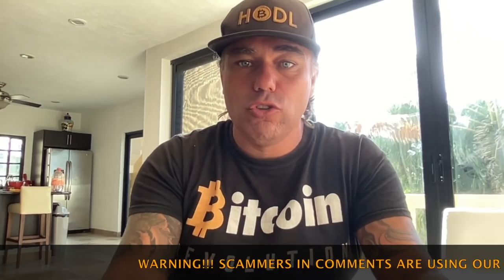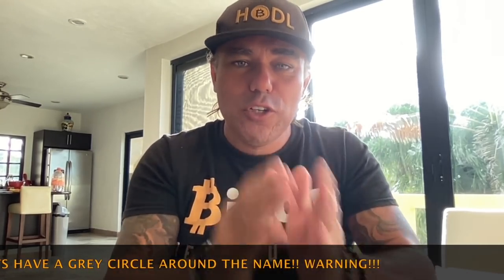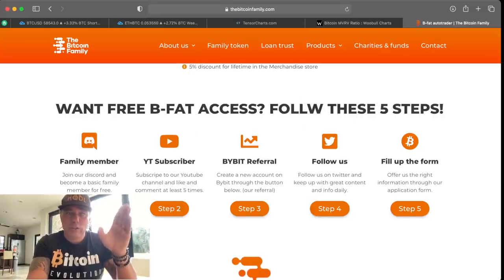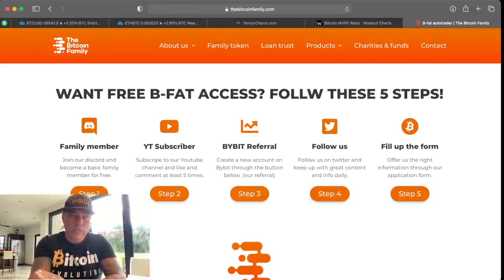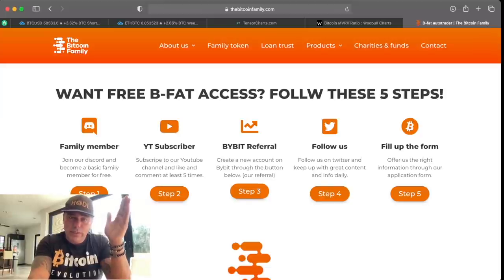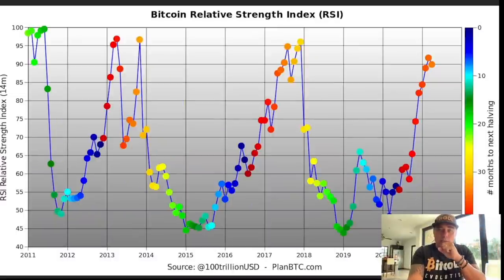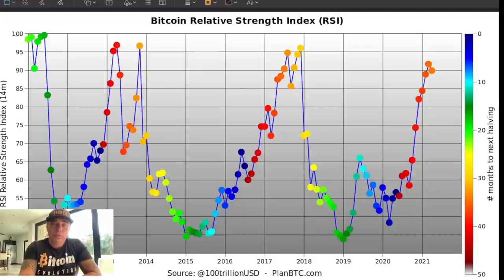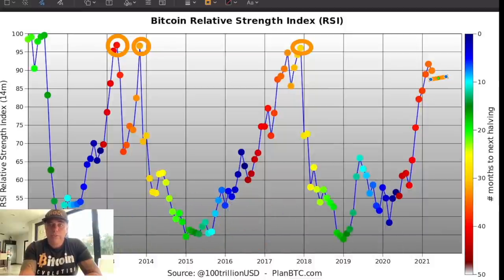3,2,1 START!!! BITCOIN -3k WICK AND ABOUT TO DO THIS!!! Bfat and crazy cool charts!!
In todays video we take a look at the Bitcoin price and what to expect next's we just saw a 3k wick down.

⏰ Time Stamps ⏰
0:00 Intro
1:57 Family Part
5:18 The Bitcoin Part Technical Analysis
12:45 Blockchain News part